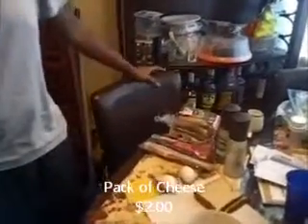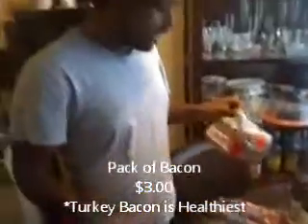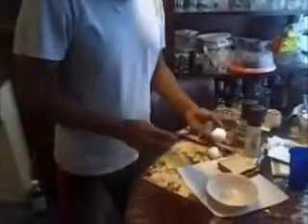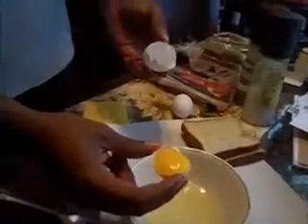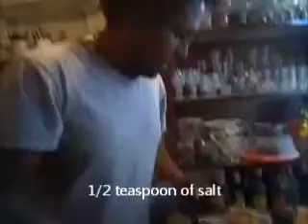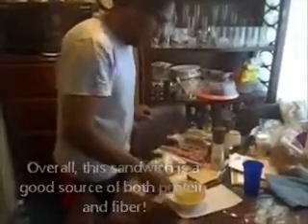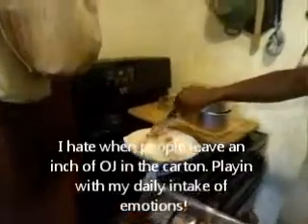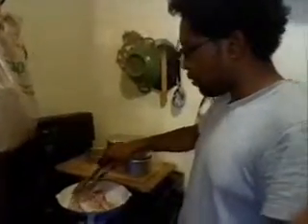The Breakfast Sandwich with Mackenzie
In this video Mackenzie will show you how to make a delicious breakfast sandwich that is easy to make. Feeling like eating something hearty in the morning? Or want to stop eating those McDonalds McFluffins? Well this is the answer!